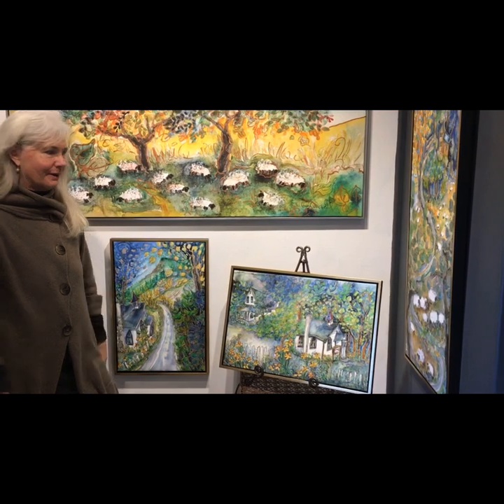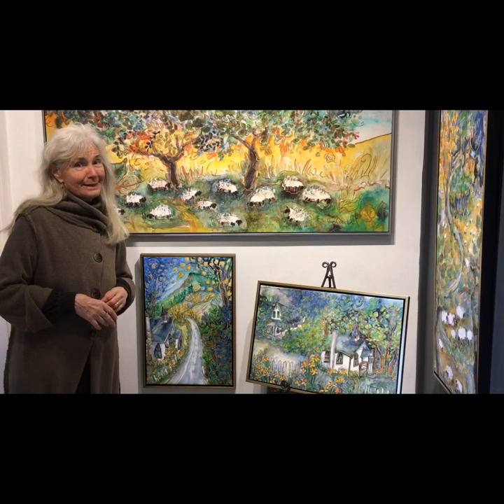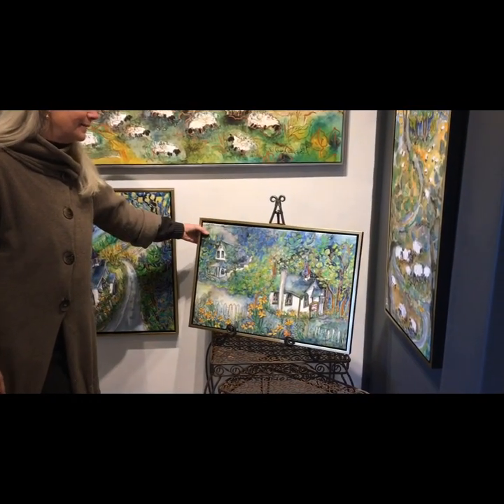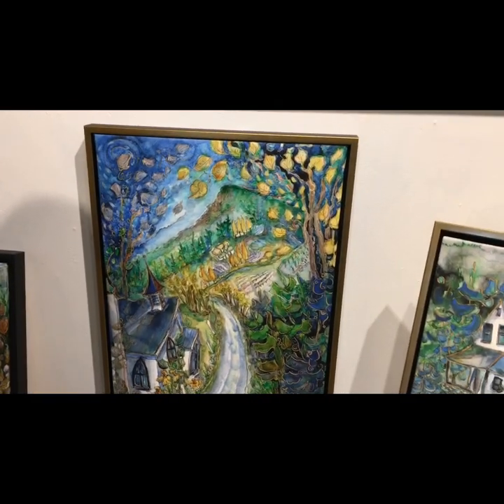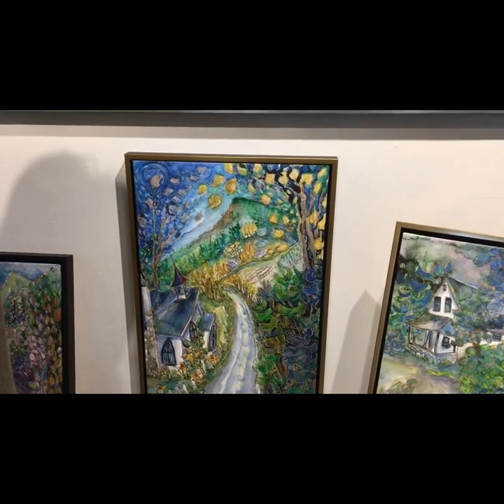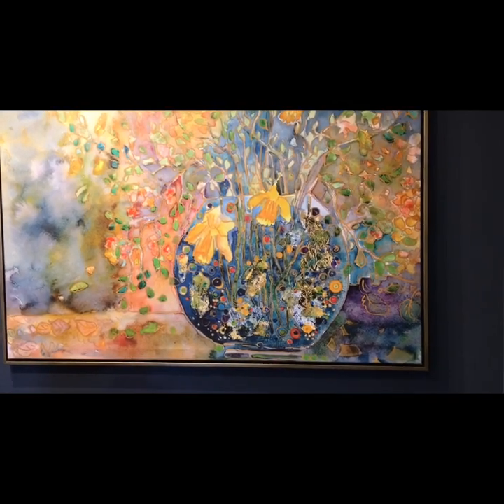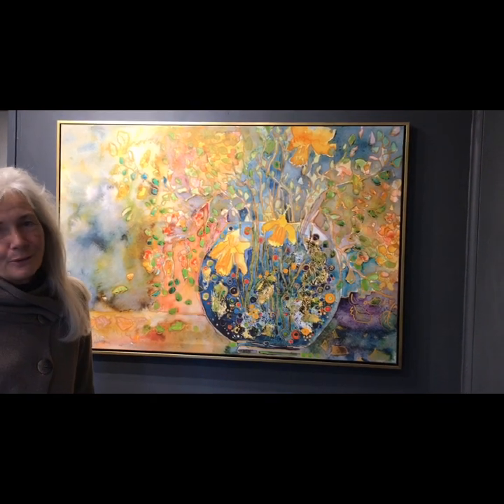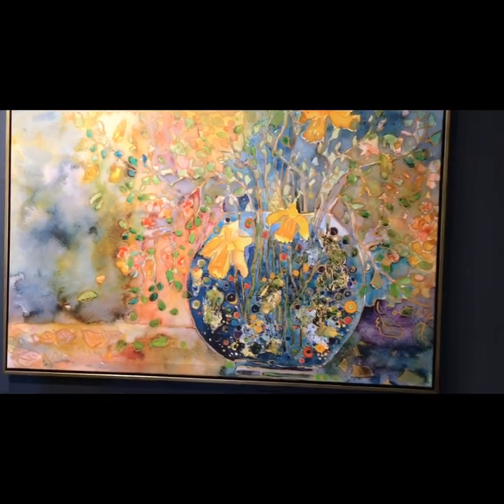Spring Collection 2020 Jill Louise Campbell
Welcome spring, and the first video of my new YouTube channel.   Spring is starting to bloom on Salt Spring, the daffodils are out and beautiful white cherry blossoms. This video is a collection of my spring inspired paintings, and photos from around the garden.